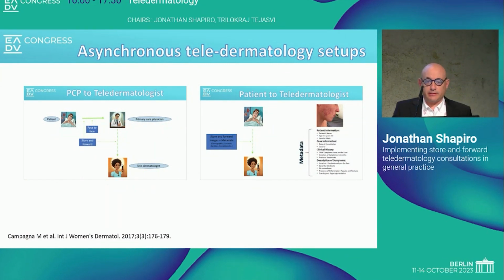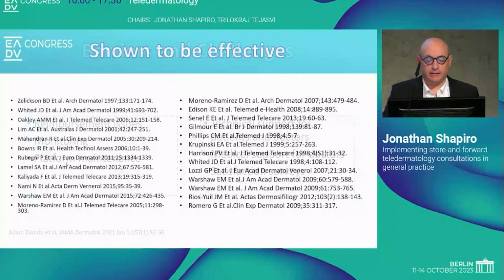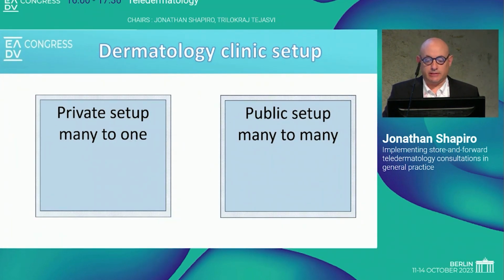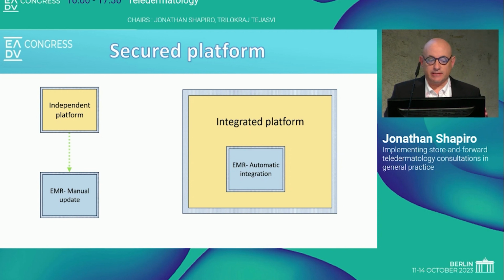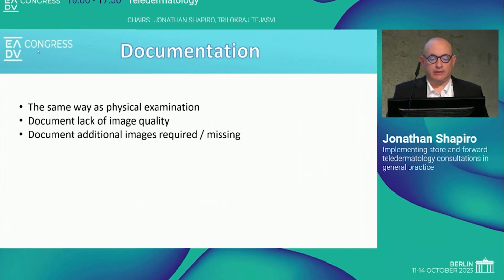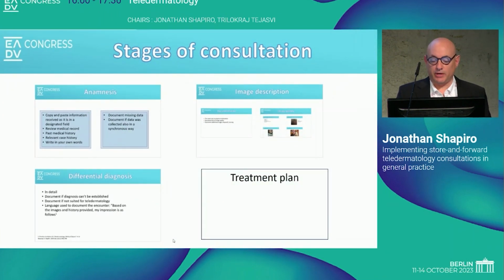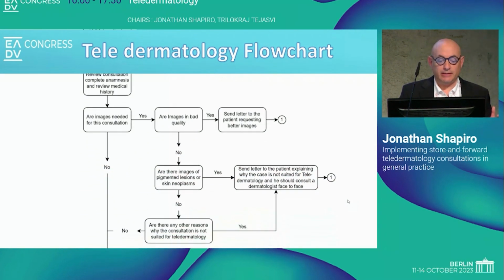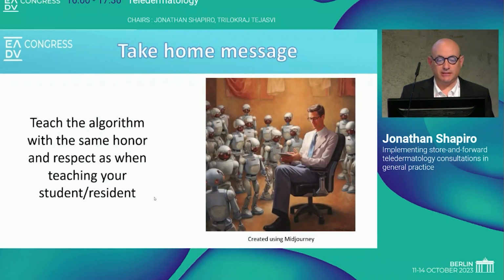Implementation of Teledermatology in the general practice - EADV Congress Berlin, Germany 2023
This is the lecture I gave during the EADV in Berlin , 2023 on the implementation of teledermatology. It was given on the 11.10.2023 shortly after the terrorist attack in Israel on 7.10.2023